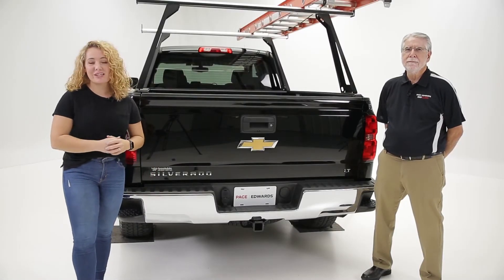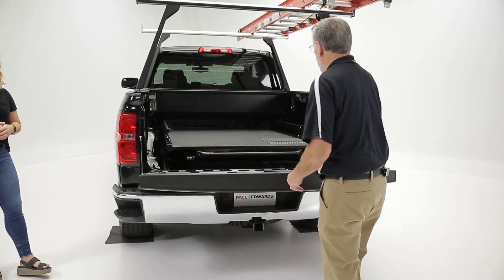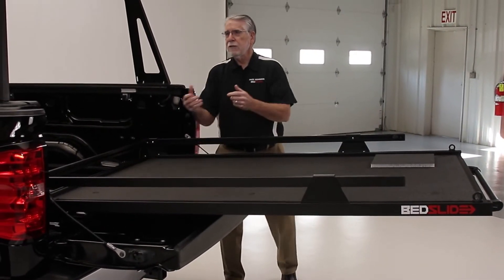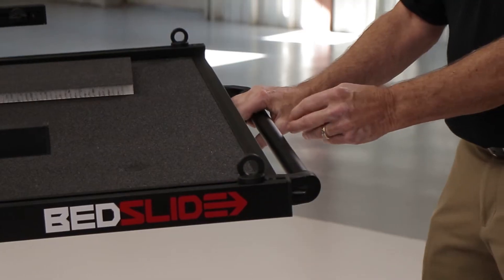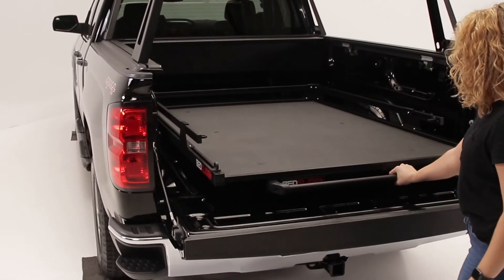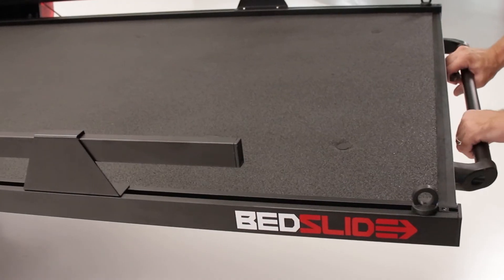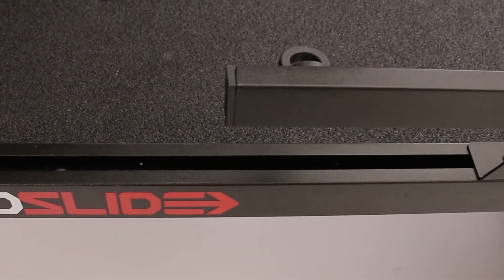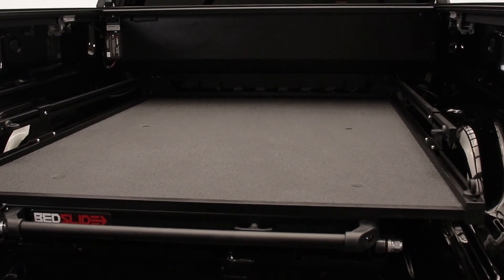BEDSLIDE Max Extension Sliding Bed Drawer System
Available in 1,500 lb and 2,000 lb versions, the Max Extension Sliding Bed System from BEDSLIDE provides 100% sliding extension out of the truck bed for safe and easy access to cargo at the front of the bed. Just squeeze the 36” easy-grab handle and pull. The honeycomb material is lightweight and water resistant and doesn’t have to be protected by a cover. Backed by BEDSLIDE’s 5-year warranty.